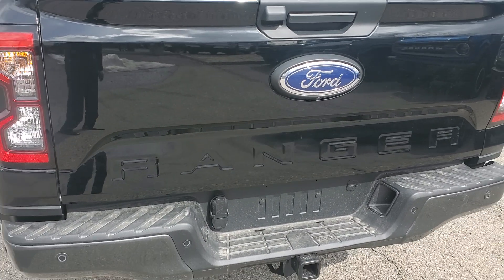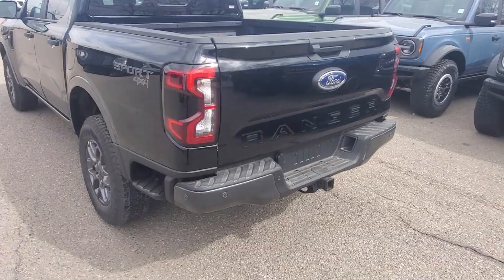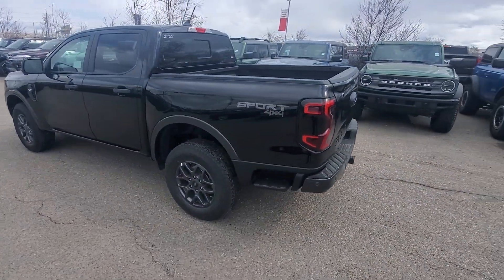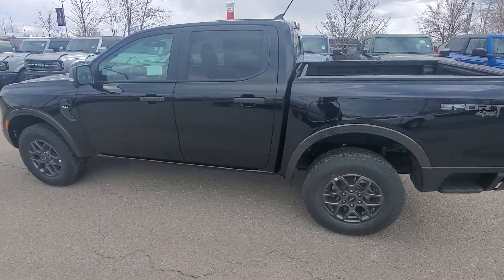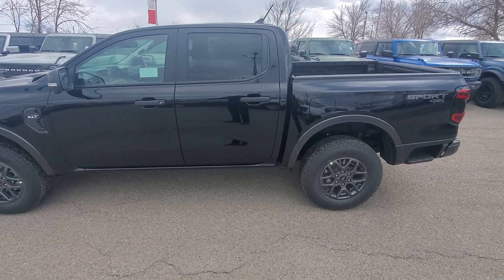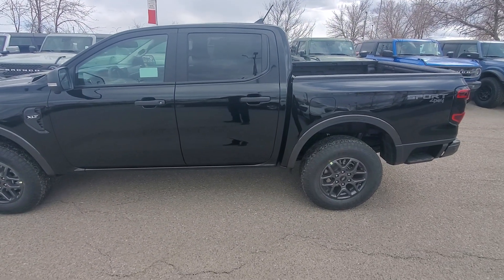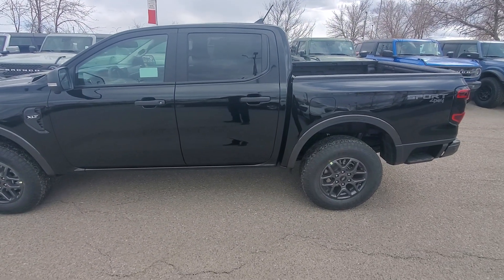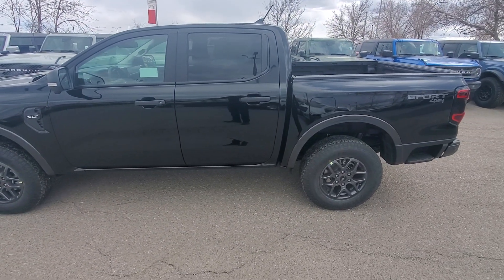SOLD! 2024 Ford Ranger walk through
A walkthrough and presentation of the new 2024 Ford Ranger